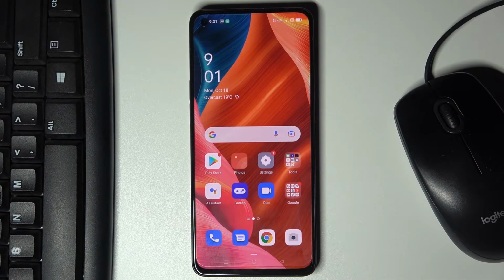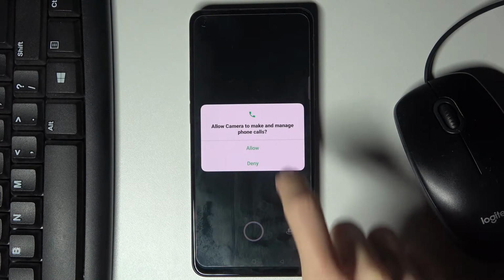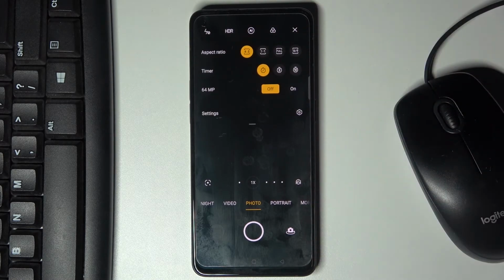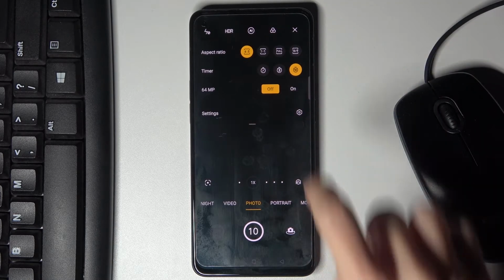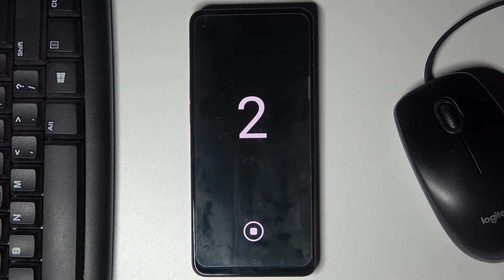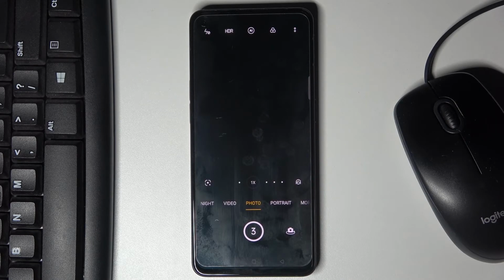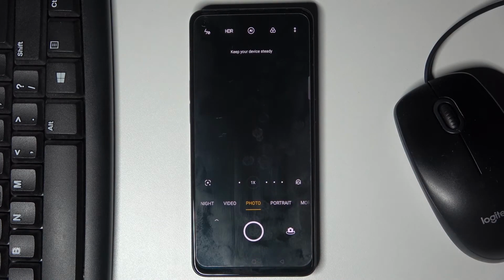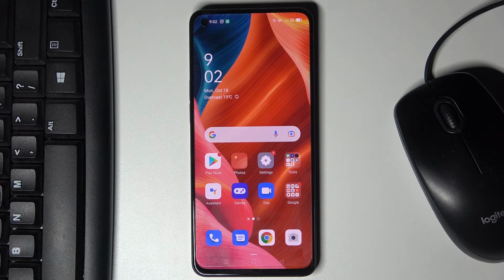How to Set Camera Timer on OPPO Reno 6 5G – Add Camera Countdown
Check more info about OPPO Reno 6 5G:
Hi there! Check out the video guide presented above to learn how to Add a Camera timer to OPPO Reno 6 5G. Learn how to successfully Manage Camera Settings on OPPO Reno 6 5G by watching the above video instructions and taking a photo with a bit of delay. So, let’s follow the tutorial and set up a camera timer in OPPO Reno 6 5G every time when you want it.

How to Set Up Timer in Camera App on OPPO Reno 6 5G?
How to Add Camera Timer on OPPO Reno 6 5G?
How to Set Camera Countdown on OPPO Reno 6 5G?